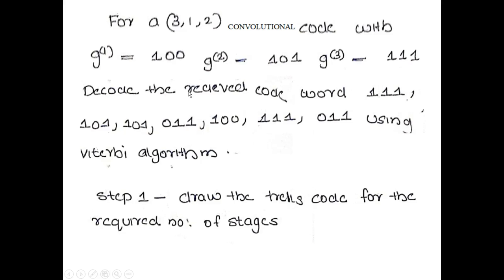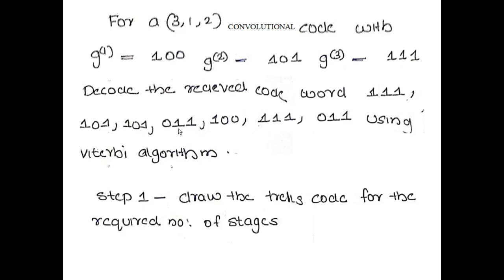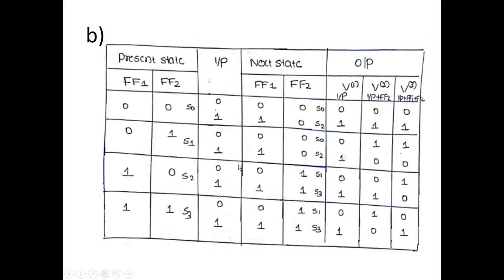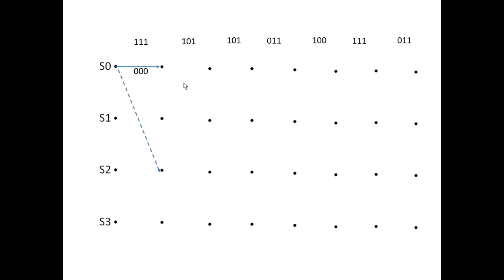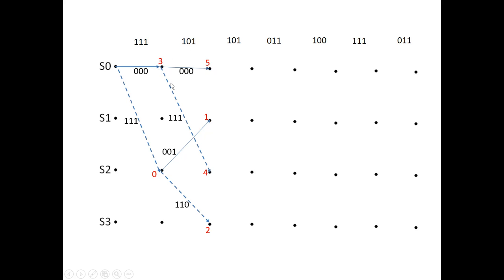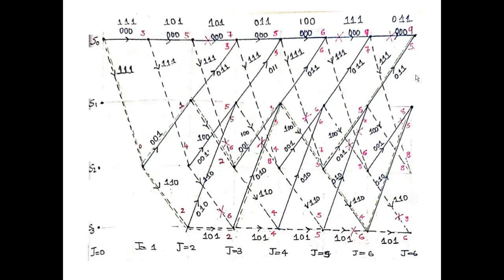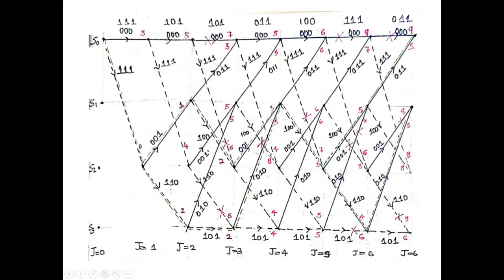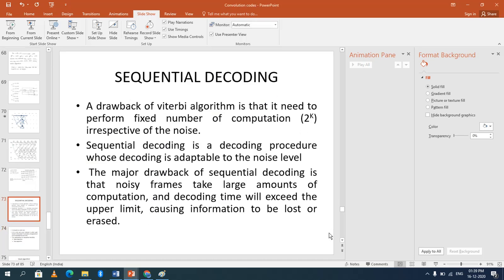INFORMATION THEORY AND CODING- PART 86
PROBLEMS RELATED TO VITERBI DECODING